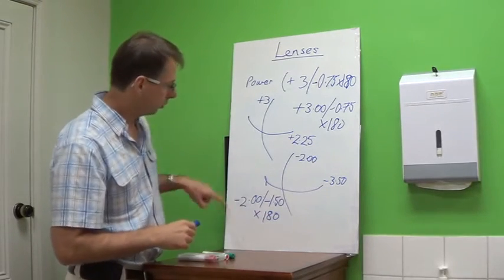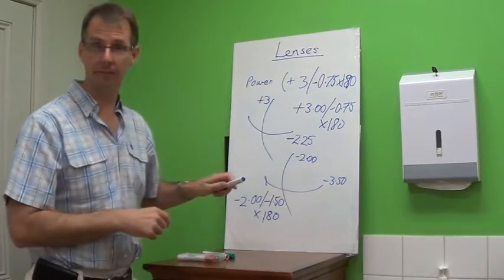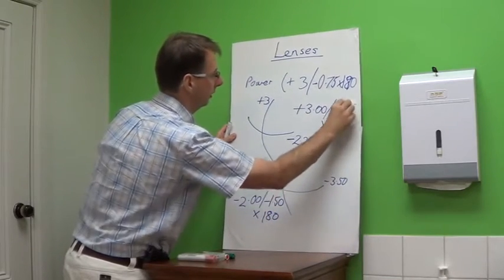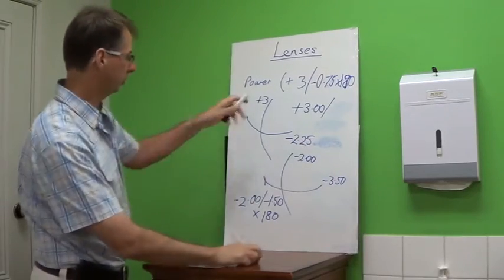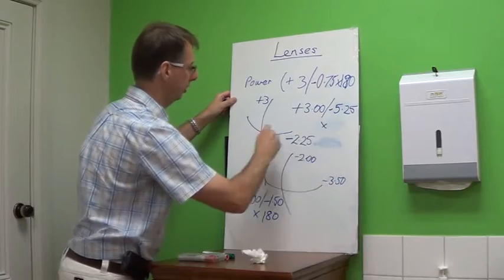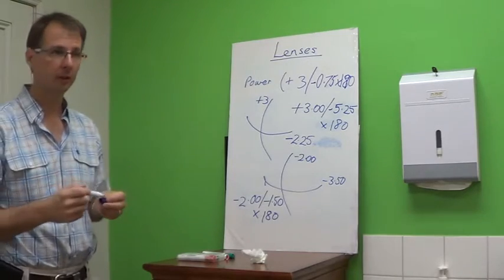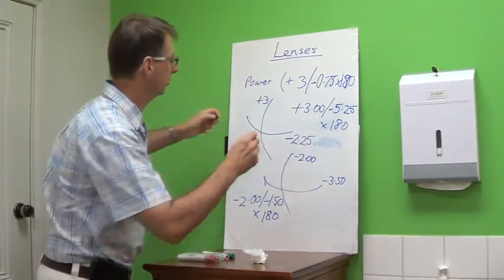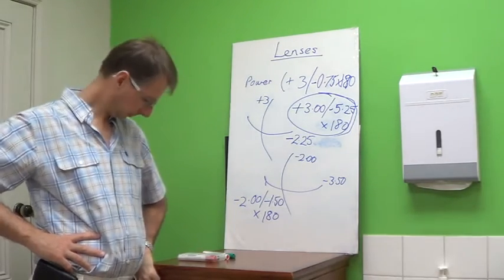Lens Training Part 6b